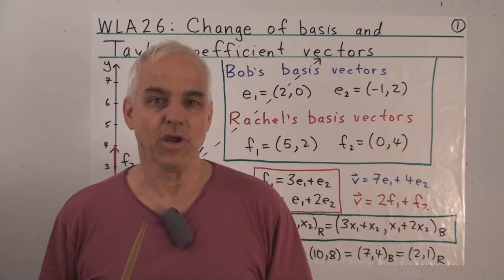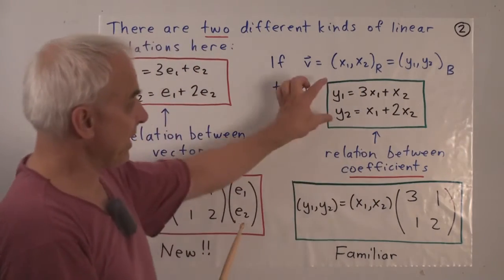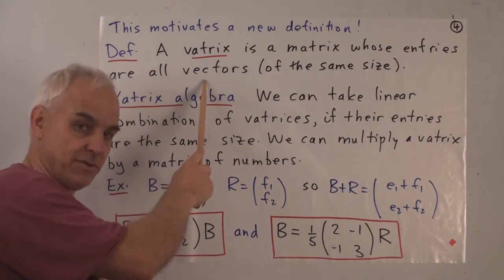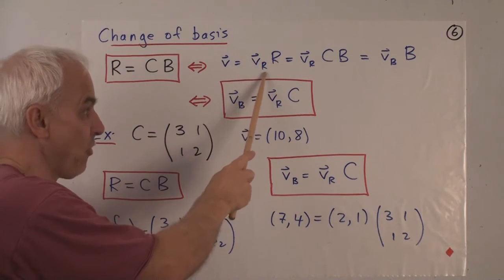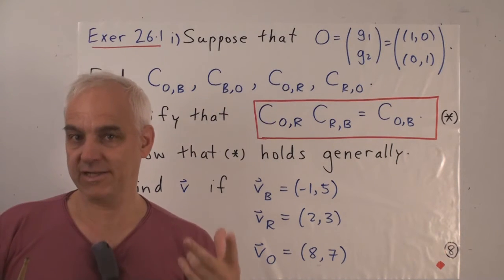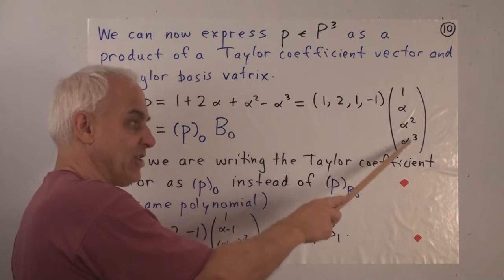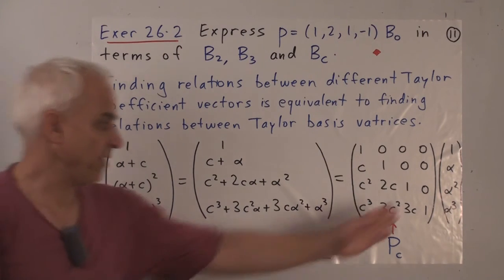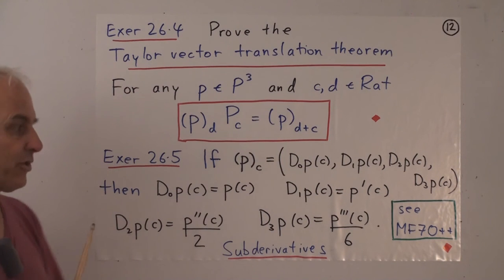Change of basis and Taylor coefficient vectors | Geometric Linear Algebra 26 | NJ Wildberger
In this lecture we put our previous discussion of coordinate vectors and change of basis into a more general and novel framework, and look at an important application to calculus.

We introduce the new idea of a vatrix: a matrix whose entries are themselves vectors. This concept allows us to encode the basis of a linear/vector space, such as P^3, as a vector, and linear combinations as products of row and column vatrices. Coefficient vectors now become row vectors, and change of basis matrices have a logical and intuitive labelling.

Our main example goes right back to our first lecture with Bob and Rachel's two bases for the affine plane. Then we look at Taylor coefficient vectors for a polynomial p in P^3. For every rational point c there is a Taylor basis, with an associated vatrix of powers of (alpha-c). The crucial change of basis matrices are generalized Pascal matrices which enjoy lovely algebraic properties--they form a one-parameter group of matrices.

In fact this whole theory has natural connections with the representation theory of sl(2), which we do not mention. This is the final lecture in this first half of this course on Linear Algebra.